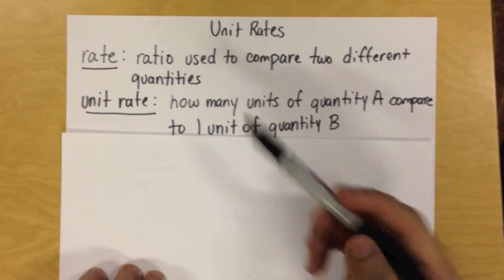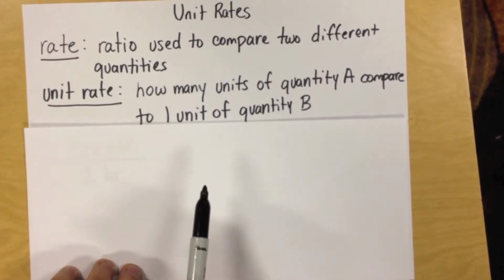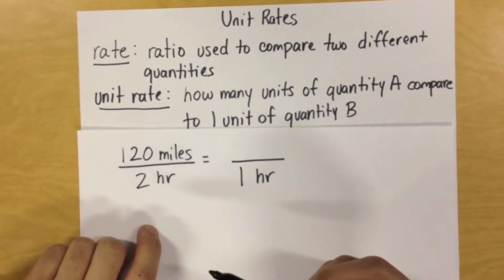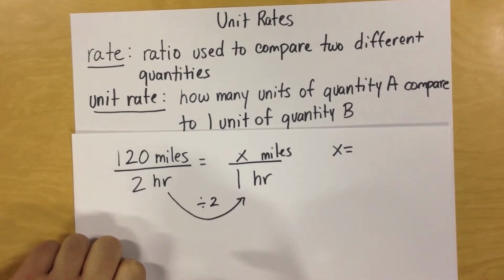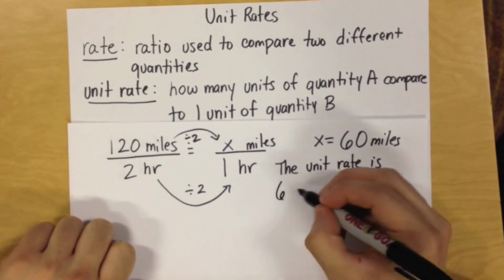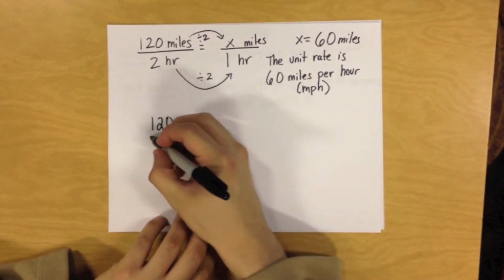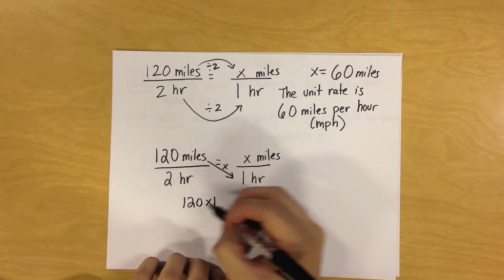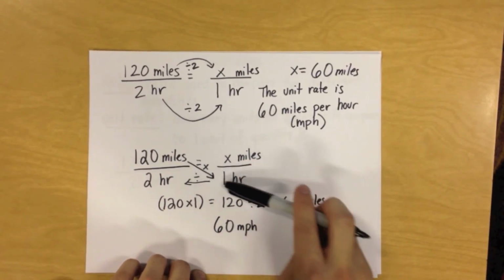Unit Rates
This video shows two ways to solve Unit Rates, and defines ratio!